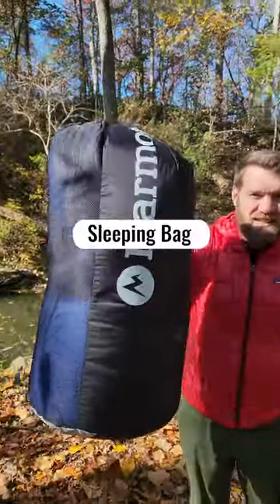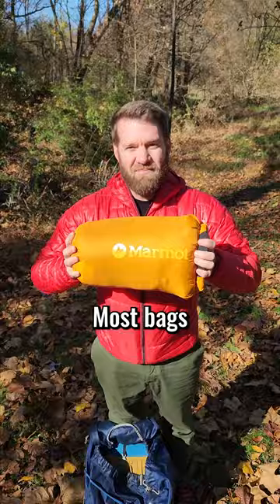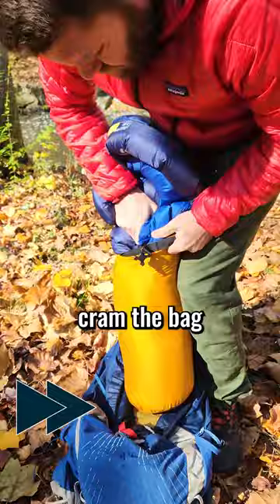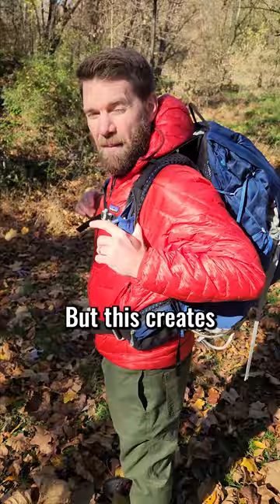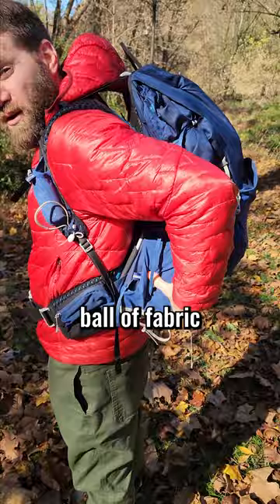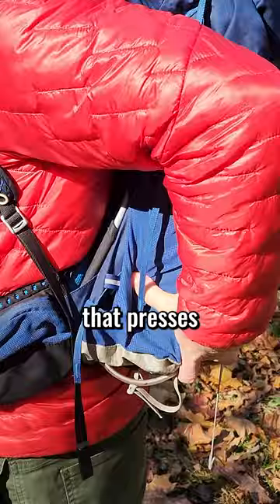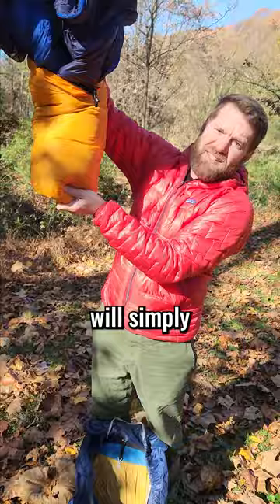The Best Way To Fit a Sleeping Bag Into a Backpack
Most bags come with a stuff sack so you can cram the bag into the smallest space possible, but this creates a hard ball of fabric that presses against your lower back. Instead, lots of hikers will simply stuff their sleeping bag directly into their pack. This creates a nice soft base for your back, and fills all the nooks and crannies in your pack.